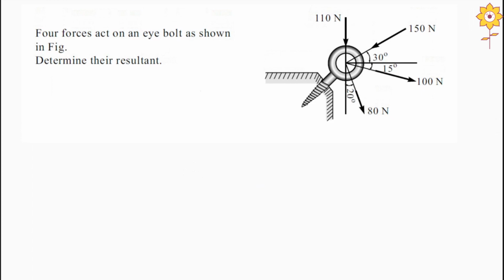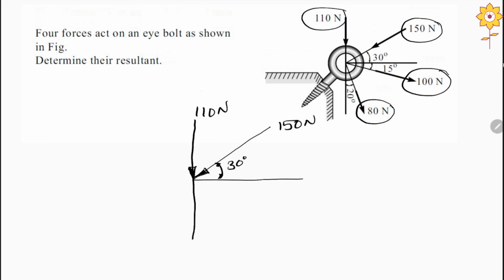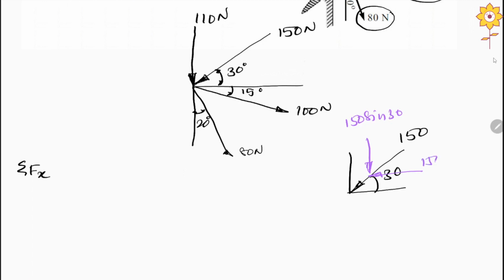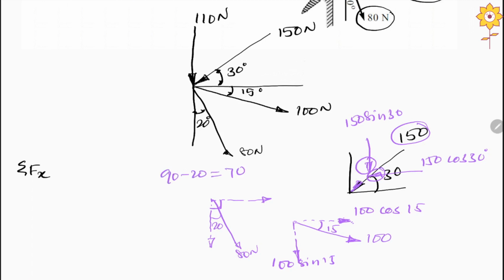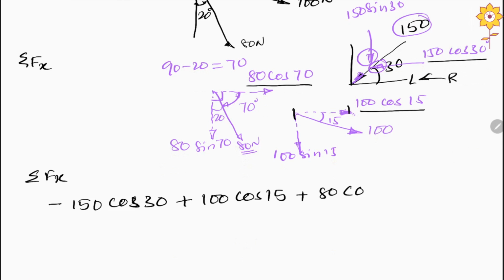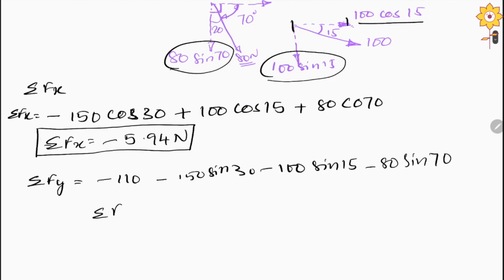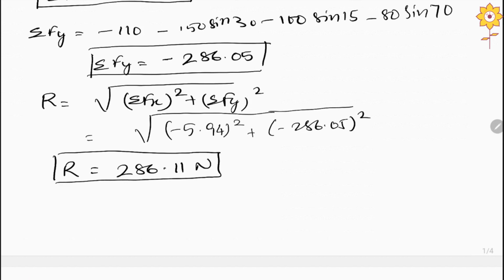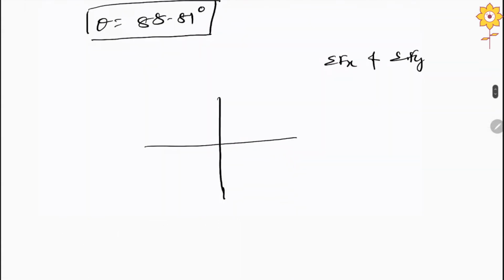Resultant Of Coplanar Concurrent Forces | Problem - 3 | Lecture - 4 | Prof. M. Shivapradeep | PCE